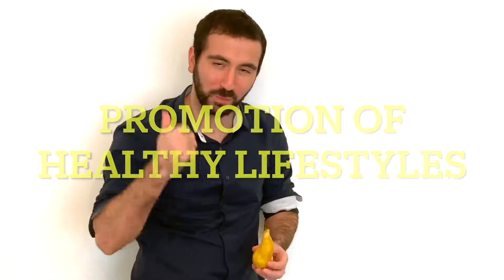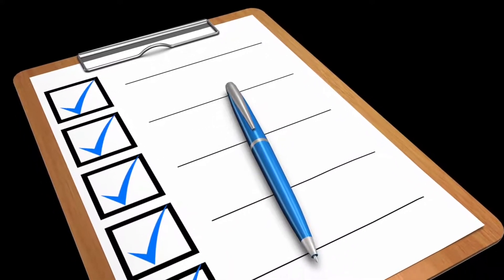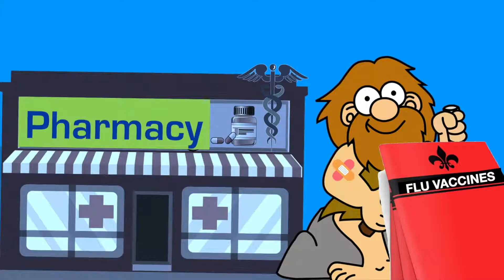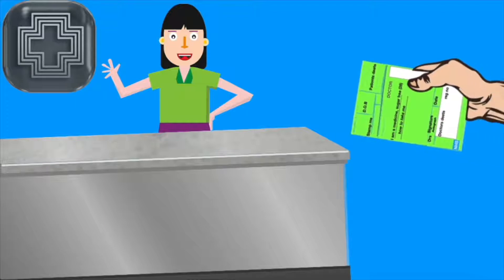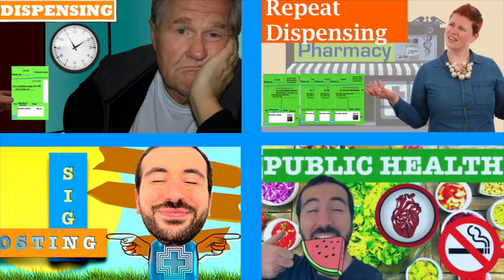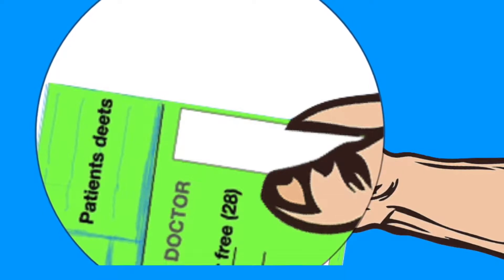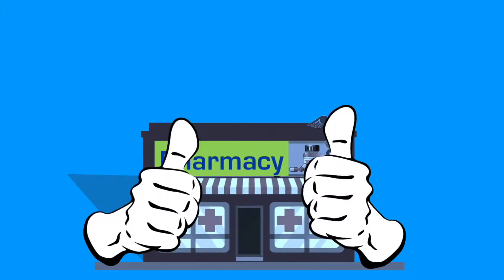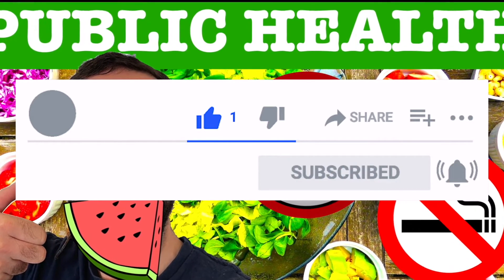Public Health promotion in Pharmacy (NHS Essential Services)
The pharmacy services series looks at the NHS and non-NHS services provided in retail community pharmacies in England and Wales. Public health promotion, or promoting public health, is an essential services where pharmacies are involved in proactively being involved in health campaigns, as well as having procedures to provide opportunitistic advice in improving public health promotion.

This series tries to show the value of community pharmacy and clear up misconceptions about the services it provides. It tries to explain pharmacies role as more than just the supply and dispensing of medicines, but their role in pandemics such as vaccination against the coronavirus, flu, smoking cessation, and much more. I try to facilitate learning with a more animated and dynamic approach to hopefully make pharmacy concepts easier to understand.